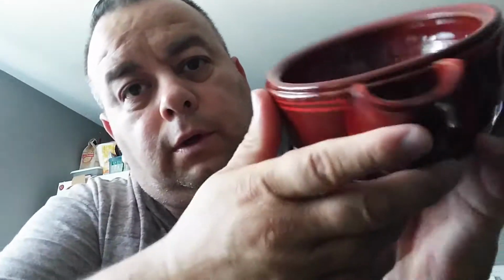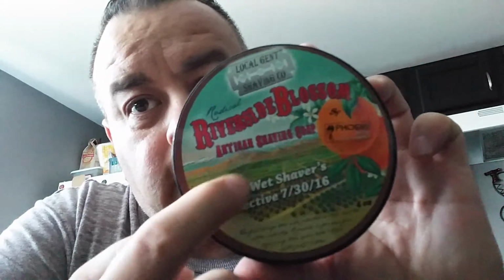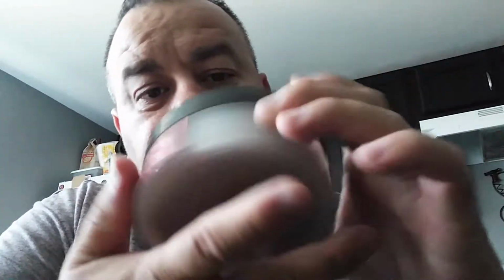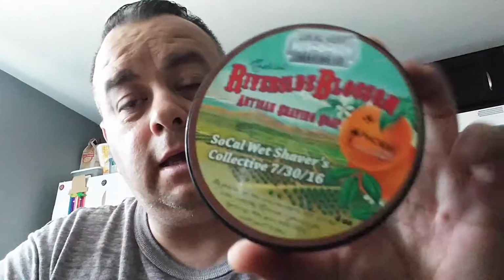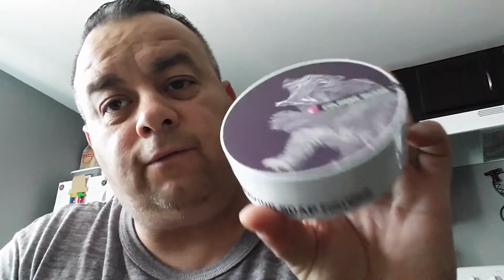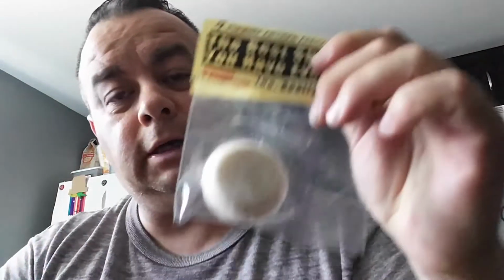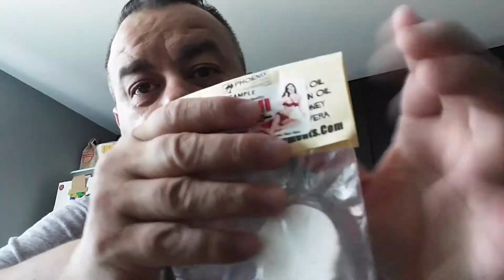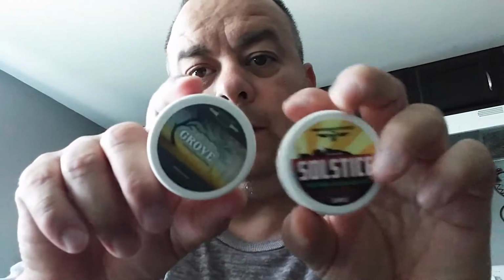Reflections on a Meet-up...SoCal Wet Shavers' Collective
SoCal Wet Shavers' Collective Meet-up at Wick's Brewing in Riverside, CA...July 30, 2016